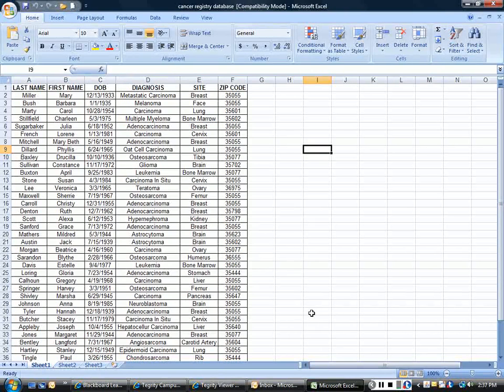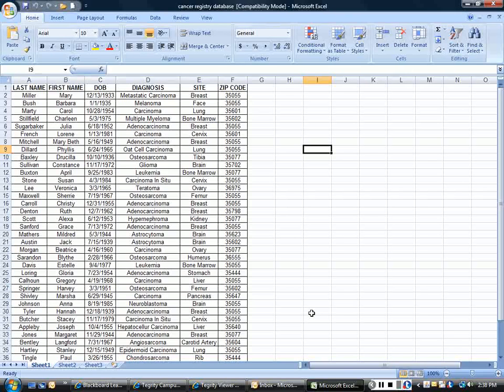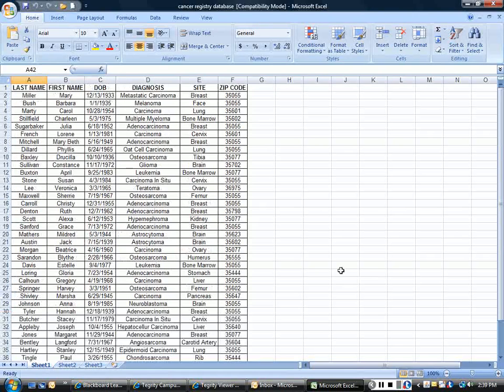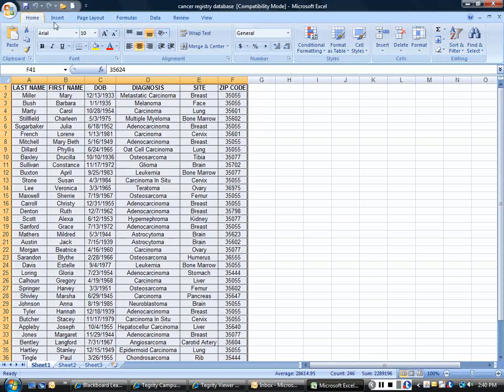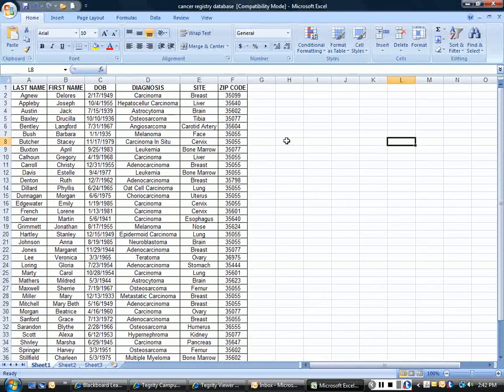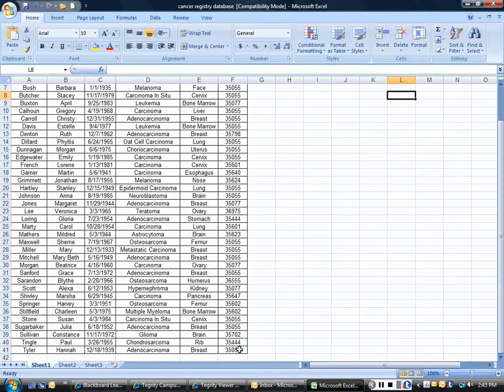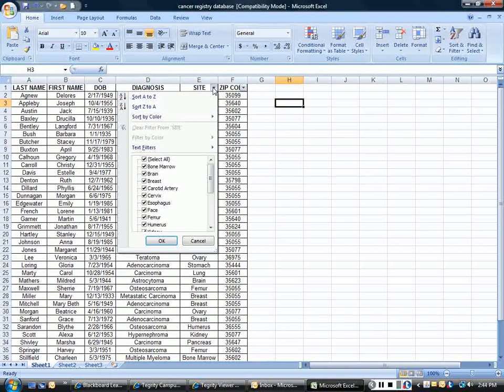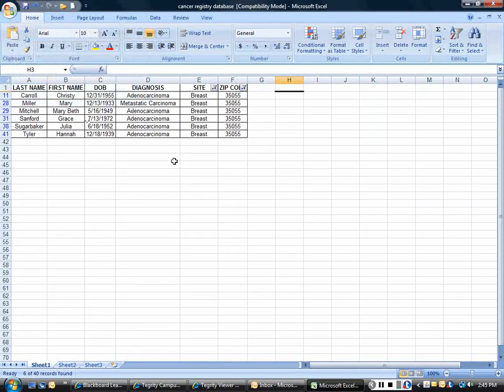HIT 222 Lab 9 (Cancer Registry)